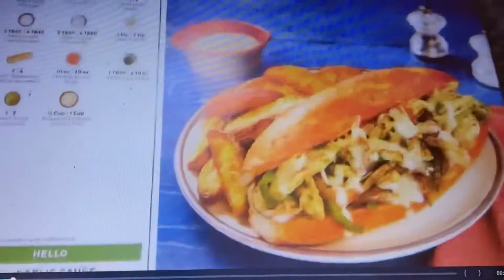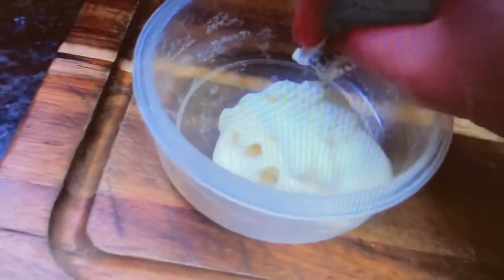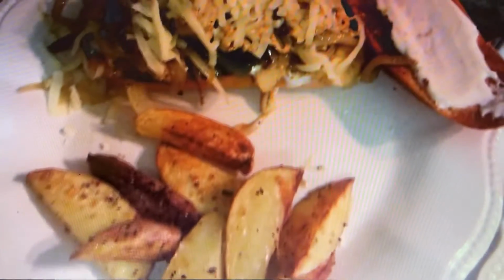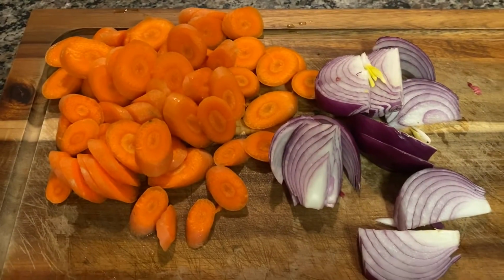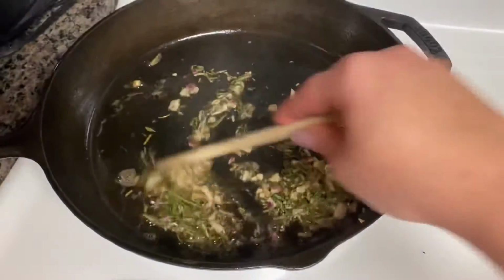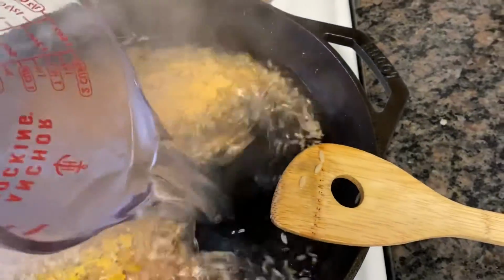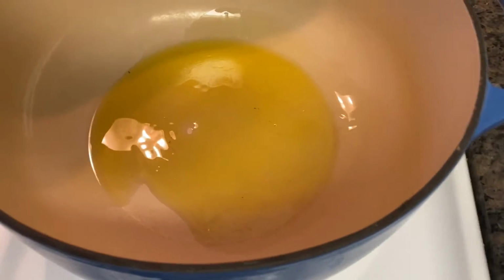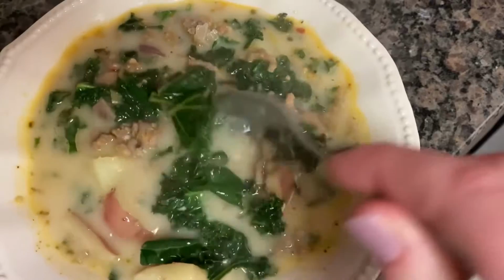Five Weeknight Dinners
I hope you enjoy this video for five weeknight dinners and it gives you some inspiration. Xoxo

Grass fed beef, bones & More!

Cash back on everything! Seriously, EVERYTHING: Have you signed up with Rakuten yet? It’s the best site for earning Cash Back. Get a $10 bonus when you sign up with my invite link and spend $25. It’s free!